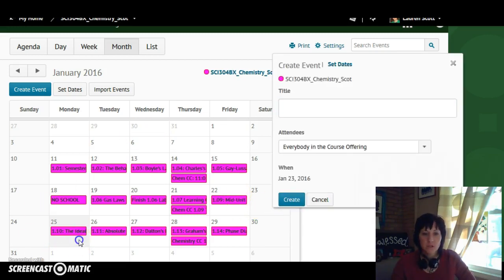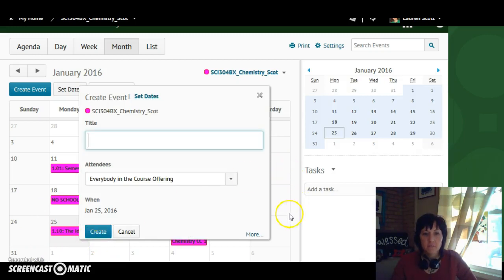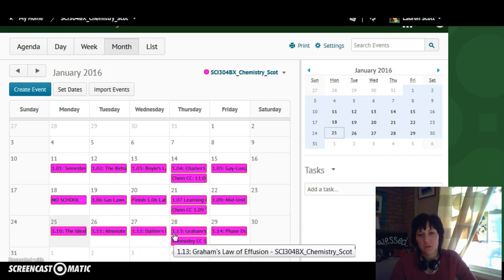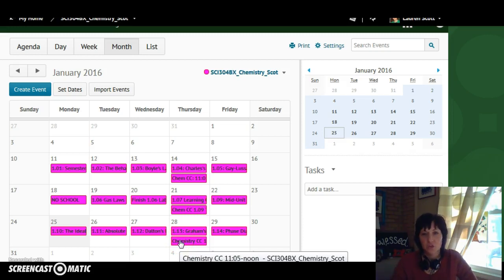Monday Morning Mash Up 1-25-16 Behind